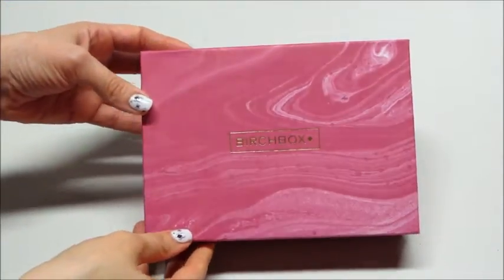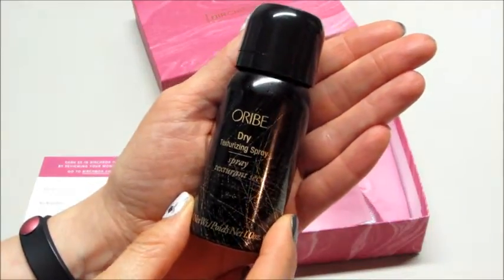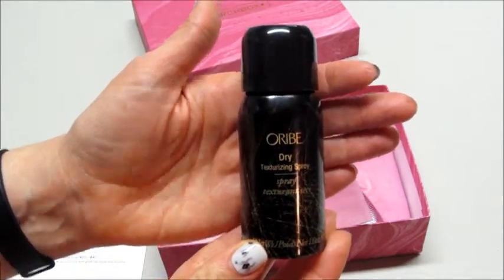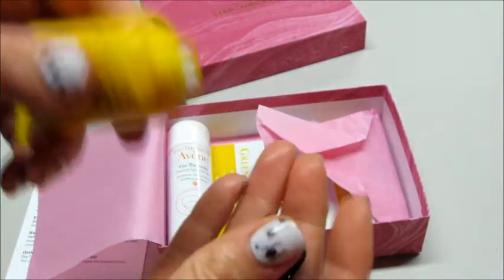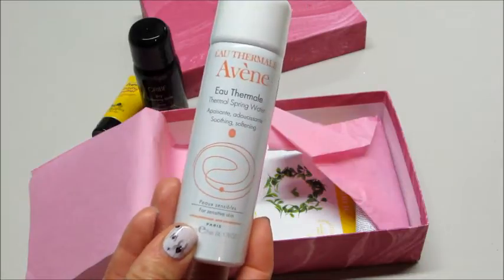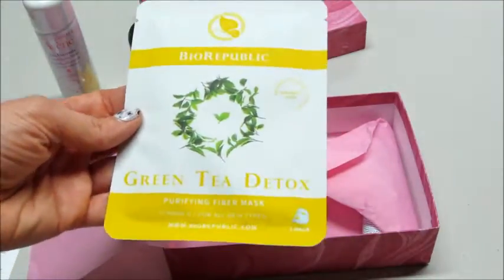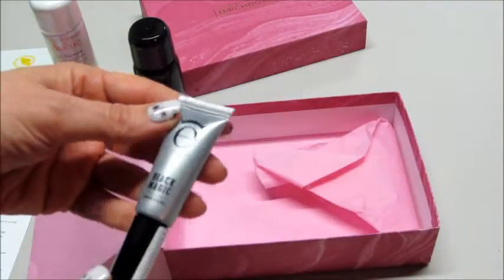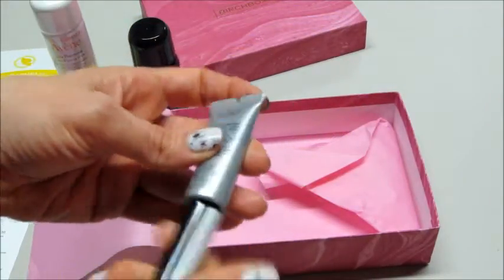Birchbox October 2015 + Promo Codes!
Birchbox is a monthly subscription that sends you samples and full size items that are beauty related. This subscription is $10 a month and well worth it. Some examples of things I’ve received in the past: nail polish, mascara, eye shadow, eye liner, lipstick, dry shampoo, hair ties, and so forth. You can also review your items and earn points. You can then turn in your points to get items in the shop!

My October Birchbox contained the following items:
• Avene – Thermal Spring Water
• BioRepublic – Green Tea Detox Purifying Sheet Mask
• Eyeko – Black Magic Mascara
• Harvey Prince – Hello Body Crème

Promo/Discount Links

Bulu (2nd box free with coupon code FANTASTIC) or (get a 3 month subscription for $10 with coupon code THREEFORONE)